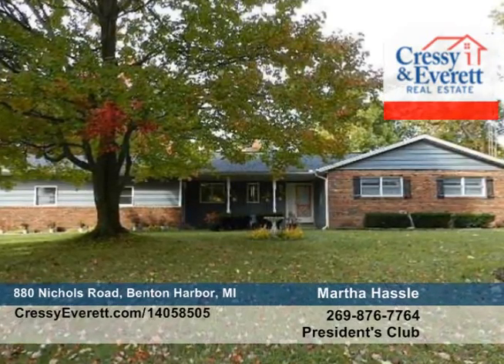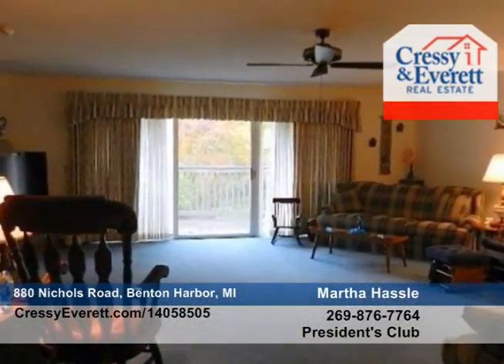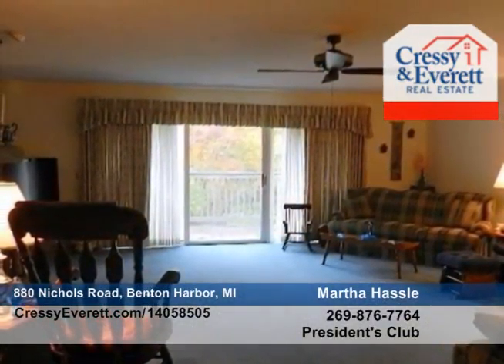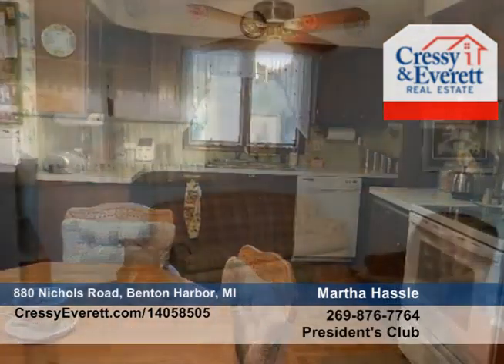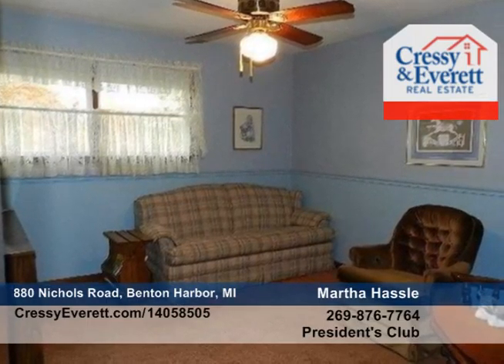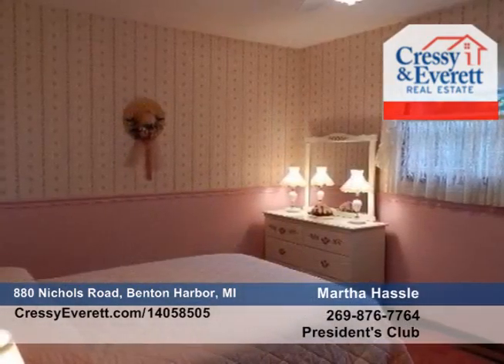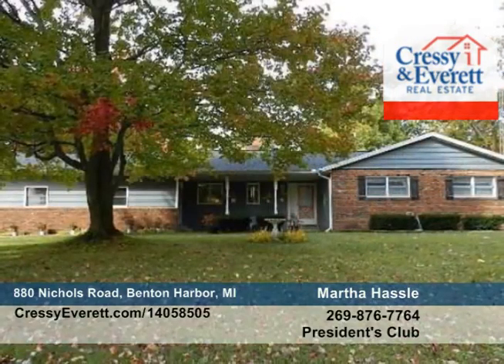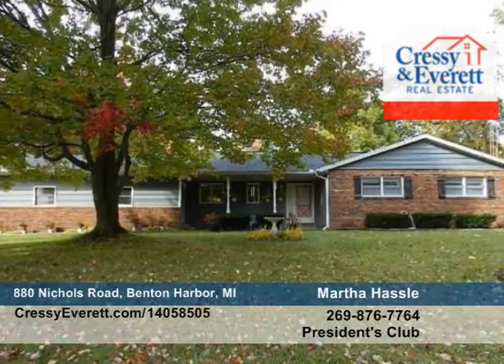880 Nichols Road Benton Harbor, MI Homes for Sale | cressyeverett.com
880 Nichols Road, Benton Harbor, MI

This 1800 sq. ft. home is located on a beautiful 4 acres. An expansive living room offers access to a large deck also overlooking the views of what these 4 acres have to offer. The large partial finished walk out basement is plumbed for a full bath by the laundry room.   2 cozy wood burning fireplaces makes this 3 bedroom 2.5 bath country home a delight. In addition all the appliances go with the home and the 2 car attached garage adds extra storage. All the bedrooms are on the main level including the master suite. This home is located not only a few miles from the bypass but also in close proximity to Lake Michigan, Kalamazoo and South Bend. Come see what this home has to offer.